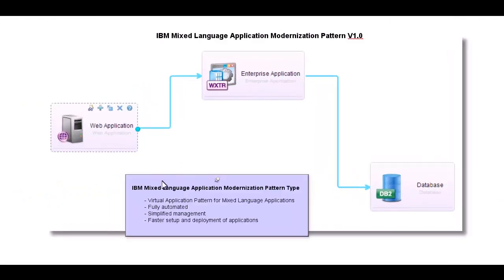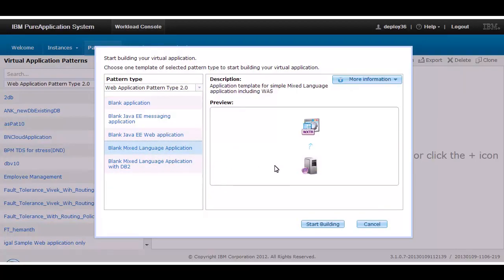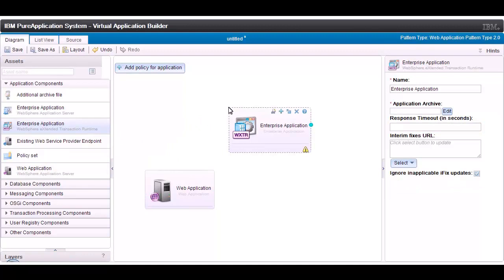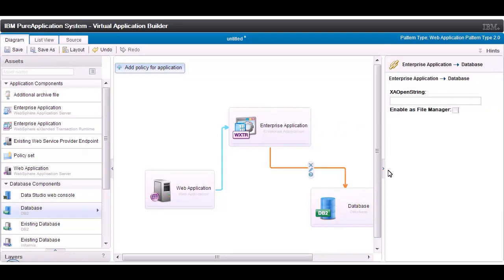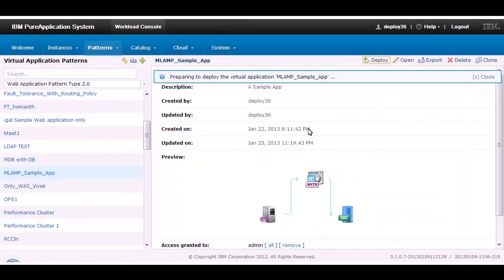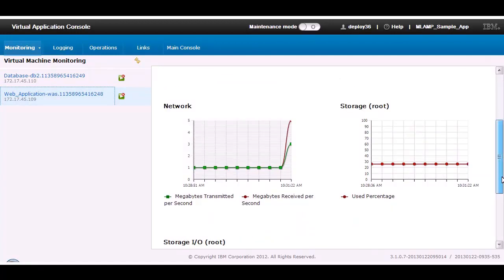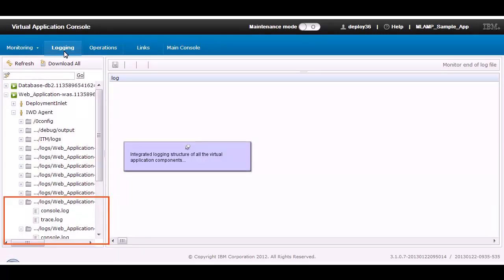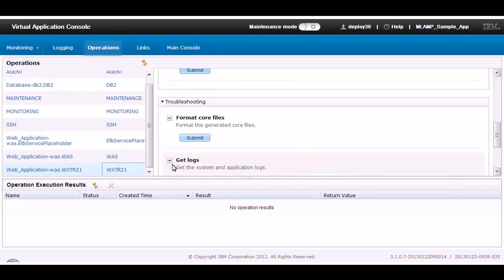IBM Mixed Language Application Modernization Pattern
IBM Mixed Language Application Modernization Pattern v1.0 is a virtual application pattern used to deploy and manage mixed language applications within a cloud environment using either the IBM Workload Deployer or on the IBM PureApplication System. Using this pattern in conjunction with the IBM Web Application pattern V2.0 enables cloud application writers to efficiently create modern cloud ready mixed language applications using existing application components written in C, COBOL and JEE Existing time tested enterprise application assets can thus be leveraged to create modern applications for the cloud. By utilizting readily available Java skills to extend existing applications into JEE, it's possible to deliver new functionality to meet new business needs far faster than rewriting the entire application. This pattern provides a quick, easy and repeatable deployment of middleware and other components associated with composite mixed language transactional applications.